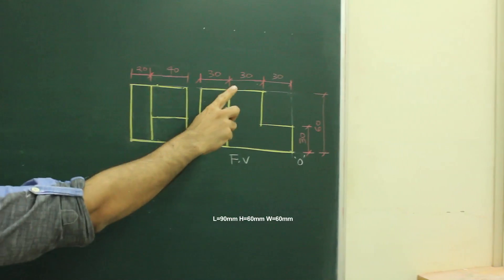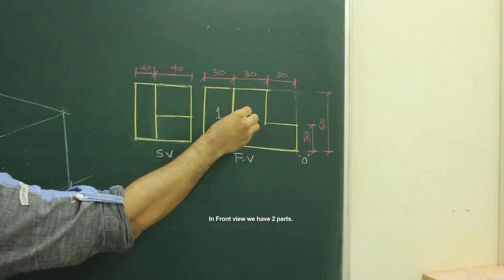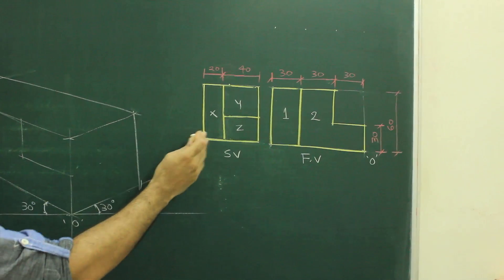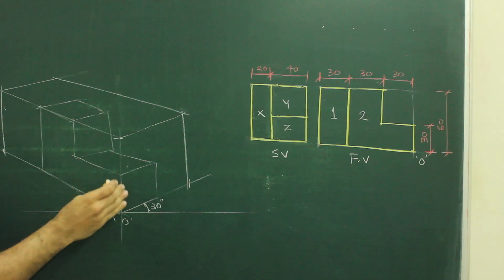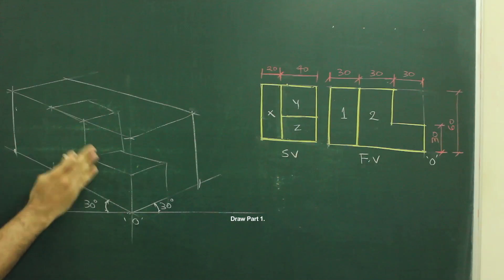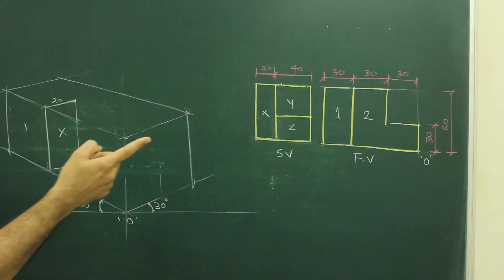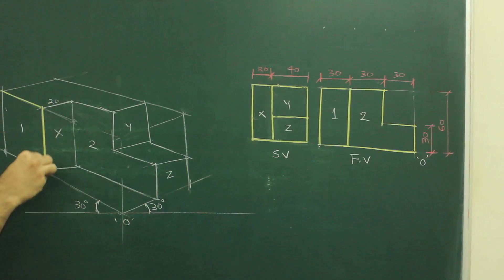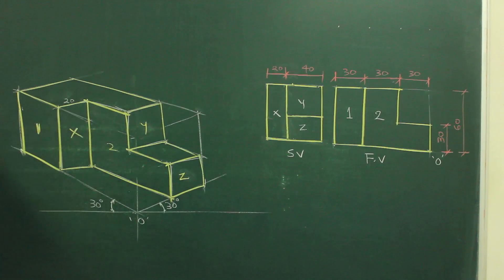Isometric view Question 10